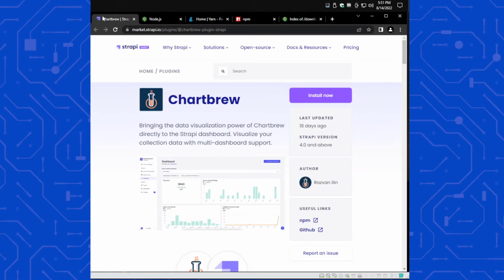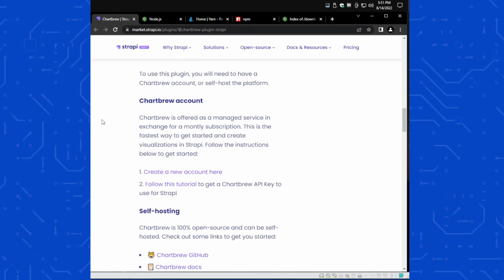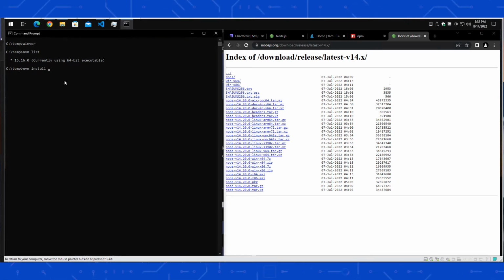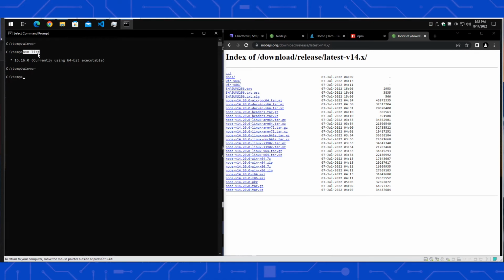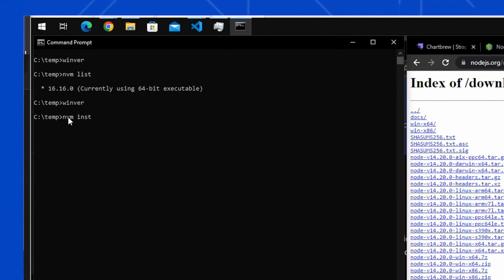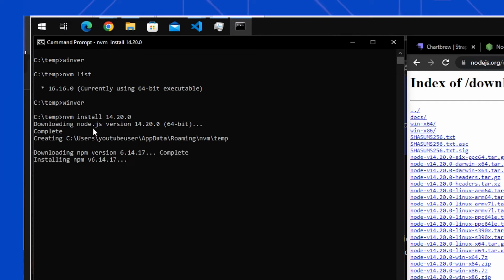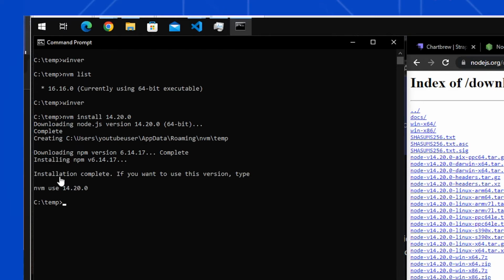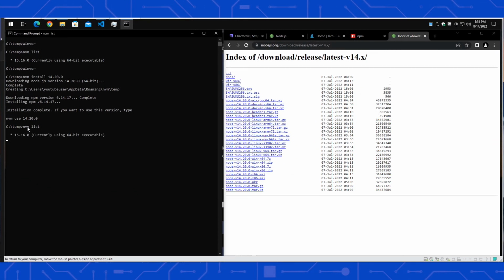Chartbrew Plugin | Episode 3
This is part 3 of the mini-series that is all about an overview of setting up and using Chartbrew, and the Chartbrew Plugin for the STRAPI Headless CMS system, including the Strapi Marketplace Plugins, and the NVM For Windows toolset.

Here are the main things I will be talking about in this video:
- Tools you need, NPM Package Manager, and Yarn
- Strapi Chartbrew Plugin page
- NVM For Windows, Node.js Versions on Windows 10
- Installing NVM for Windows 10: version 14.20.0
- Using the 'nvm use' command

I will explain how to setup the open-source and free STRAPI Headless CMS, some node.js and next.js parameters and configurations, as well as deploying the solutions to cloud providers such as Heroku.com and Vercel.com. Many people are craving new ways to visualize data using dashboards, graphs and charts. You can use Chartbrew to connect to any API to fetch data for your Dashboards.

There are many steps in the process and this Chartbrew mini-series will get you through all the steps on a Windows Development System.  You can find out more information about the Chartbrew dashboard system at their as well as on the Strapi plugin

I will make videos sometimes about transformative technologies, and make retro videos on other YouTube channels I am planning.

I am a Software Engineer, Consultant, Application Auditor and a Solutions Architect using both Microsoft Technology Stacks, and open source tools and technologies.

Feel free to visit my portfolio Please note that it is a work in progress as I have time to update it.

Scroll through it so see many of the technologies I have been working with over the years!

You can also view some cool interactive flowcharts that I made here at these URL's listed below. Feel free to click on the hyperlinks in those flowcharts to learn more about some of the topics I cover in my videos:

I have create two versions of my blog site content at these URL's. I am in process of writing some articles for the blog site.

Here is an ecommerce store (I am am creating using the STRAPI headless CMS, next.js, node.js, tailwind css, snipcart, Heroku cloud, and the vercel cloud provider, as well as other technologies too like git and github) that I will be using to sell some cool retro items.

This is a corporate website for CRT Inc, that I am creating using the STRAPI Headless CMS (node.js) and Next.js for the frontend. This is being setup so the owners can manage their entire website all by themselves.

Additionally here is another website I am working on using the STRAPI Headless CMS, and the cloud technology company to deploy it into production environment

Chapters
0:00 Intro
0:17 Tools you need, NPM Package Manager, and Yarn
1:03 Strapi Chartbrew Plugin page
1:33 NVM For Windows, Node.js Versions on Windows 10
2:33 Installing NVM for Windows 10: version 14.20.0
3:22 Using the 'nvm use' command